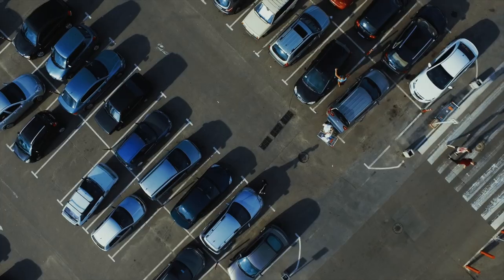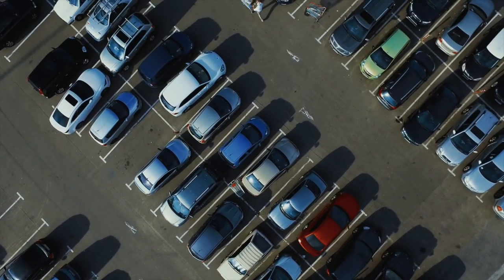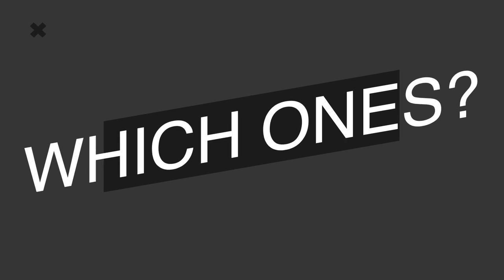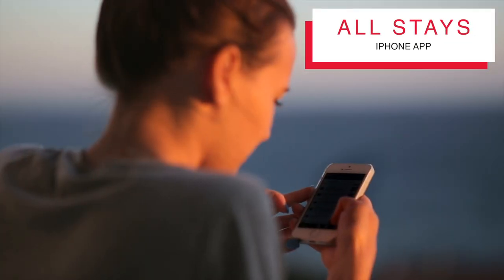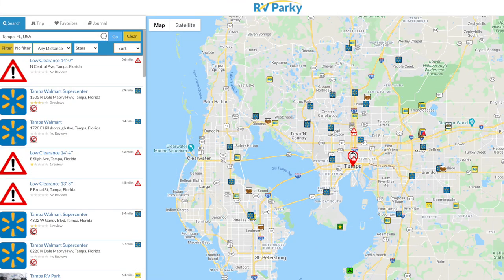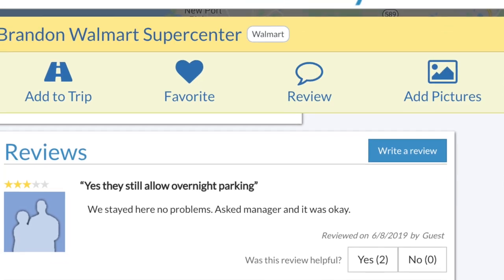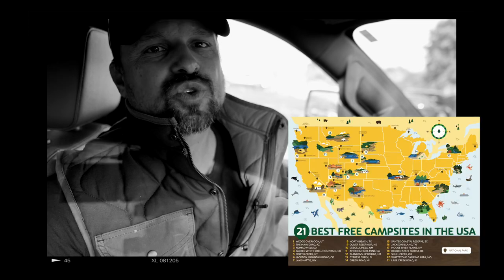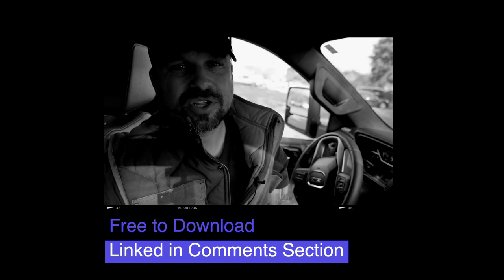LEGAL WALMART CAMPING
How to Legally Camp Overnight at a Walmart?

There are over 4,700 Walmarts in the United States, and many stores provide a much needed break from the road for travel-weary RVers. In fact, on long travel days, it’s our got-to spot to catch zzz’s.

Keep in mind, however, Walmart overnight parking is only allowed at more than half of those stores.

But, 2,300 is still a lot!

Read on to learn how to legally camp overnight at Walmart… and how to stay safe while doing so.